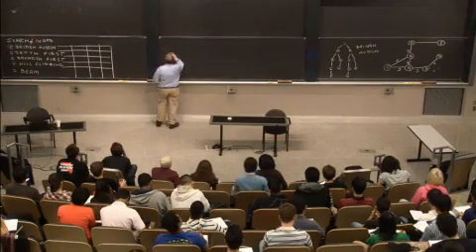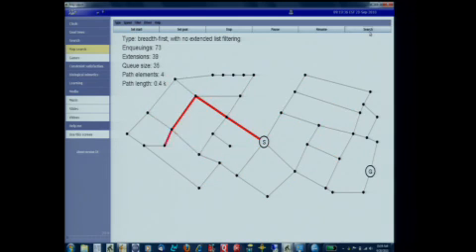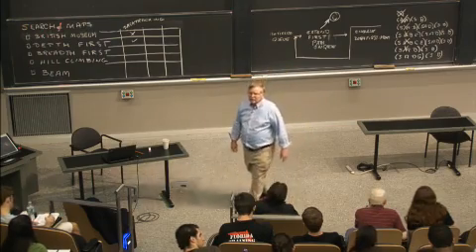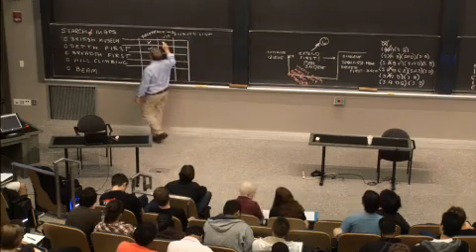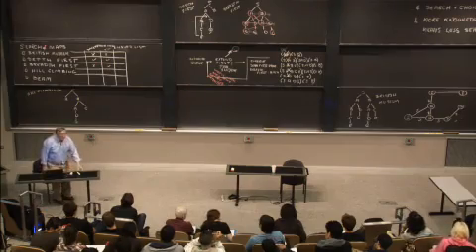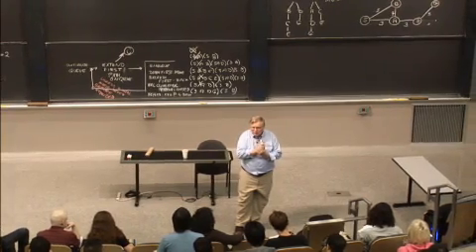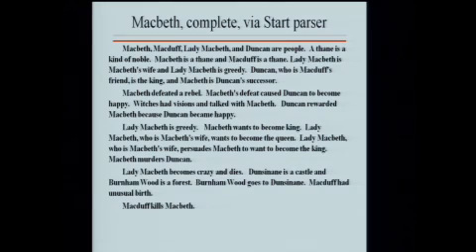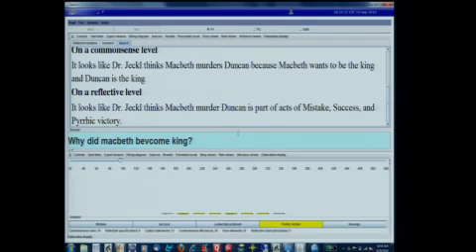Lecture No 4: Artificial Intelligence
Search: Depth-First, Hill Climbing, Beam